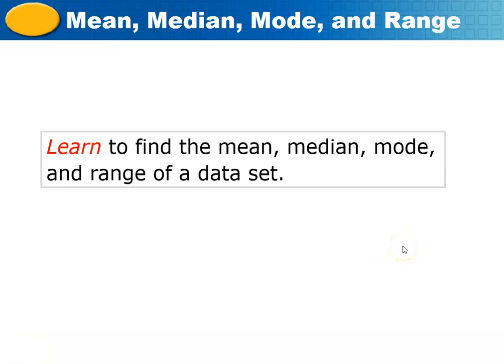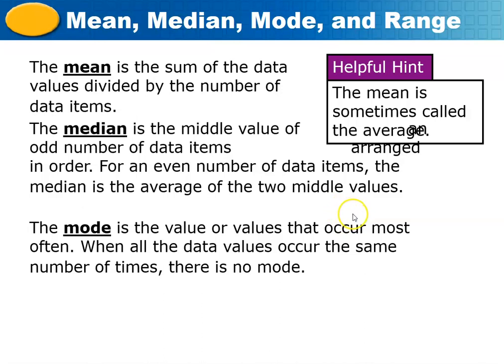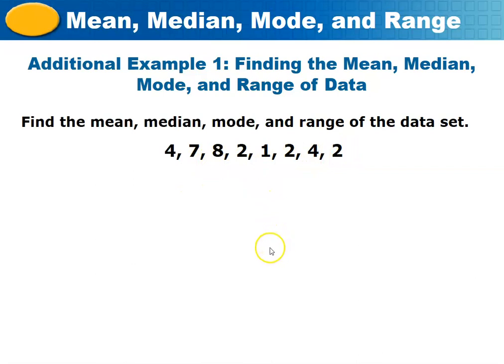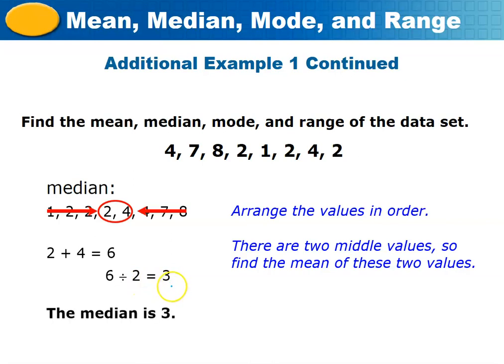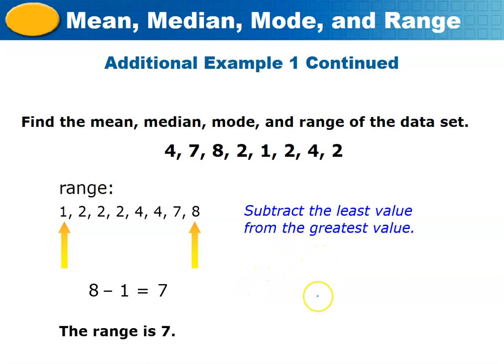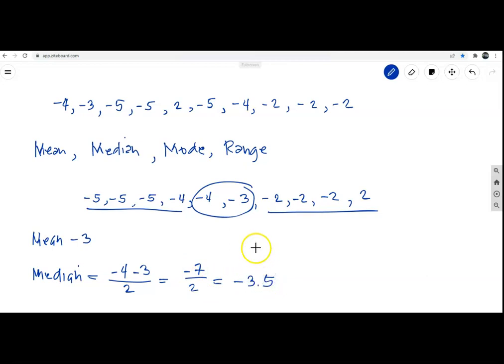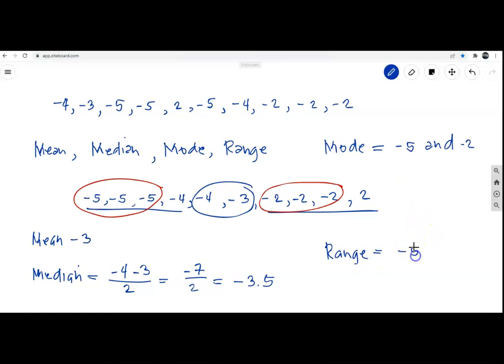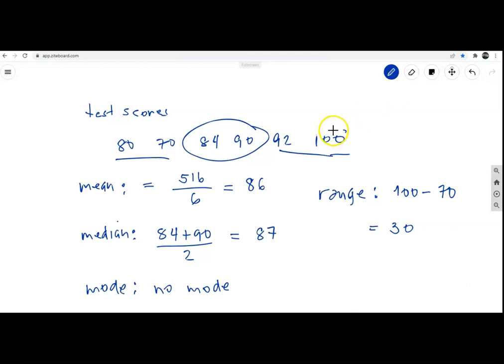How to solve for Mean Median Mode and Range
Finding the Mean, Median, Mode and Range of the given number data.